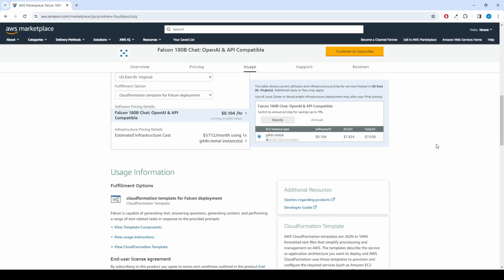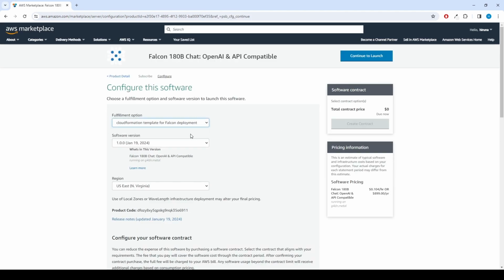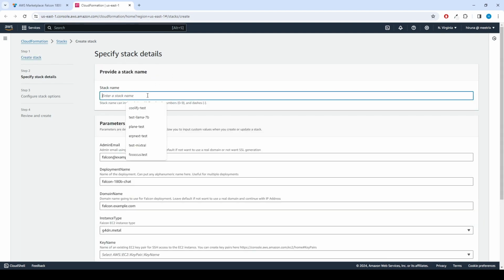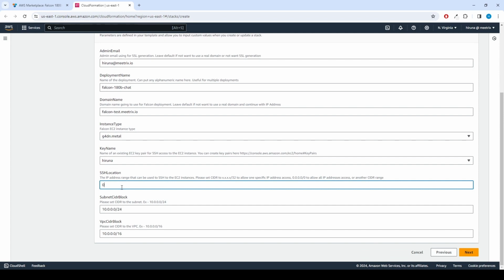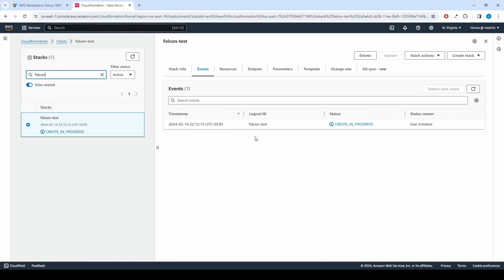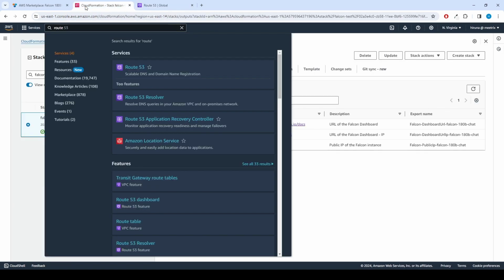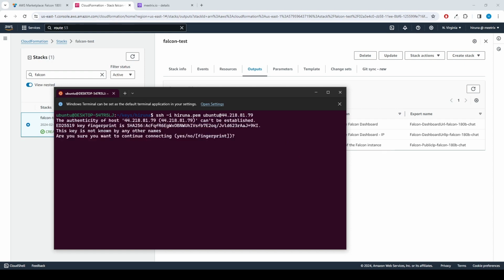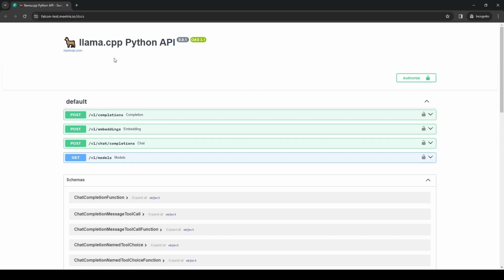Falcon AI: Installation Guide for the 180B LLM on AWS | Easy Setup AMI & Tutorial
🚀 Unleash the Power of Falcon AI: Installation Guide for the 180 Billion Parameter Language Model!

Welcome to our comprehensive guide to Falcon AI, the cutting-edge language model from the Technology Innovation Institute! Join us as we delve deep into the capabilities of Falcon 180 billion parameter model, exploring its advanced features and seamless installation process.

🎓 What You'll Learn:

Overview of Falcon AI and its groundbreaking advancements.
Step-by-step installation guide for effortless setup on AWS.
Testing Falcon AI across different criteria and categories.
Exploring its capabilities in text generation and beyond.

🔗 Helpful Resources:

❓ Have questions or comments?
Drop them below! Whether you're a seasoned developer or just starting out, we're here to help.

Thank you for joining us on this journey with Falcon AI. Let's revolutionize language modeling together! 🚀